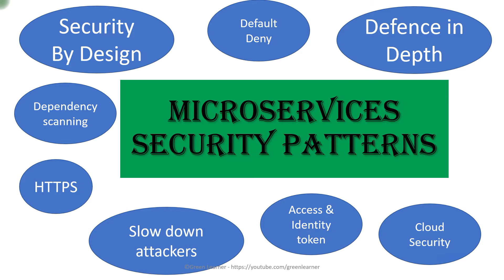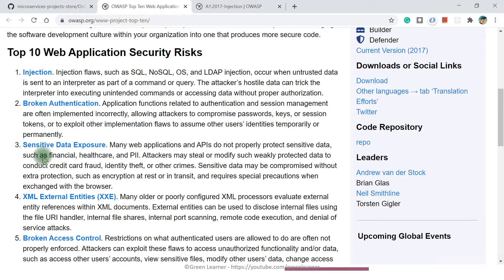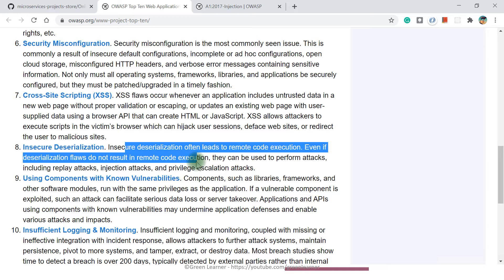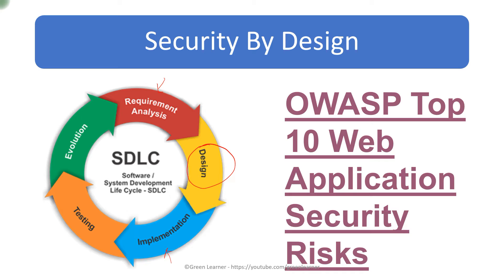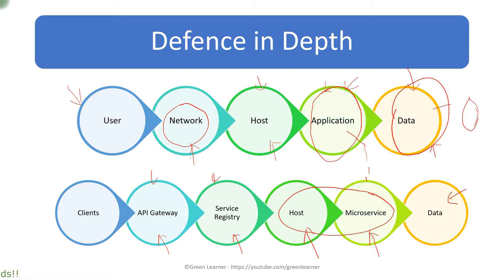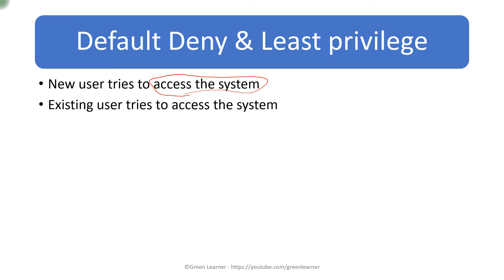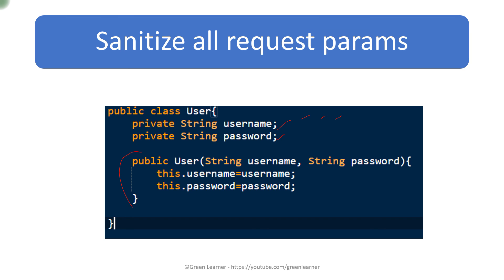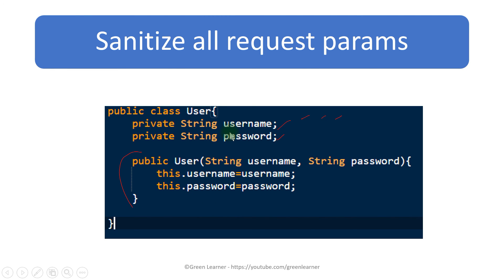Microservices Security Patterns & Best Practices || Microservices Architecture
In this video, we will talk about Microservices Security Patterns & Best Practices.

👇👇 If the videos on this channel are helping you in any way please do consider supporting greenlearner​ 👇👇